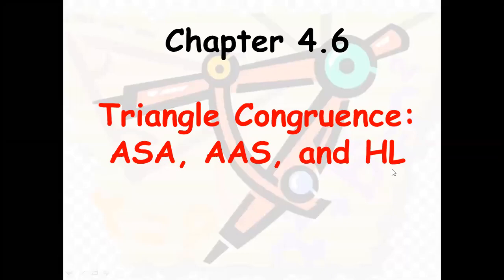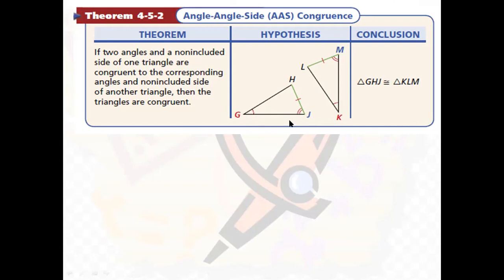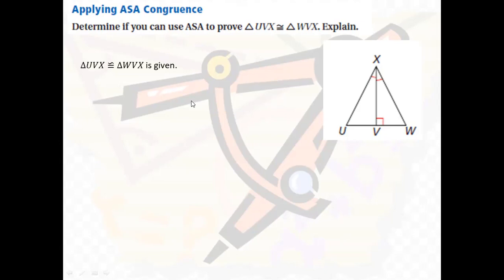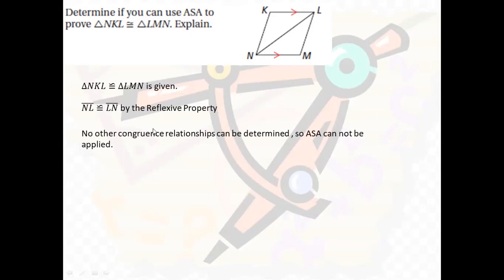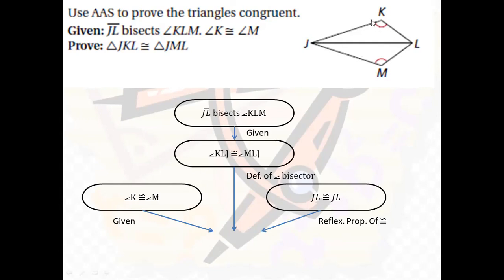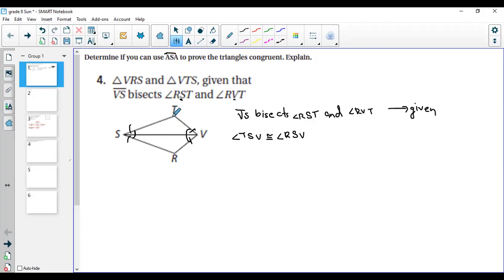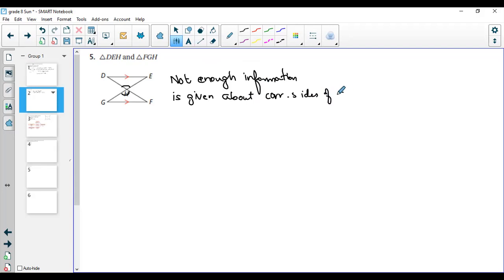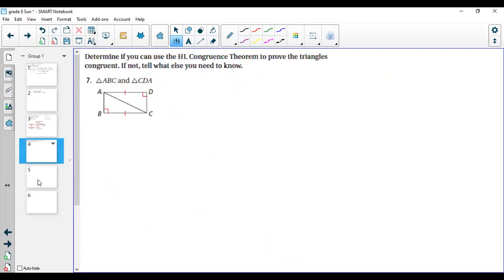Triangle Congruence : ASA, AAS, HL (Part-1)